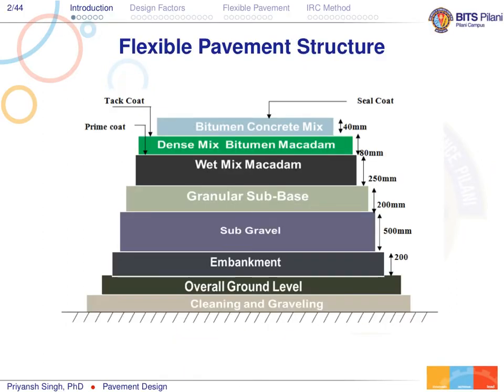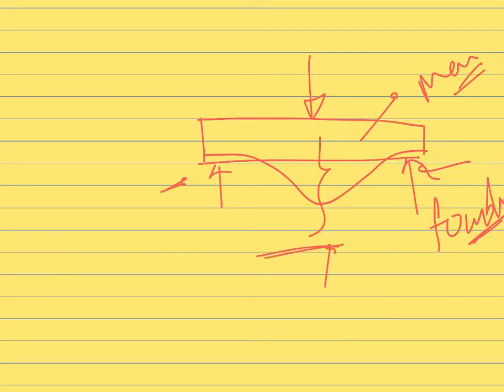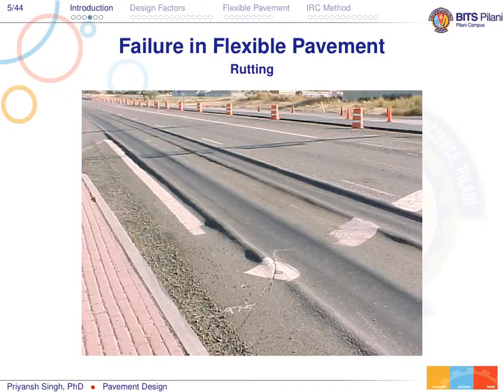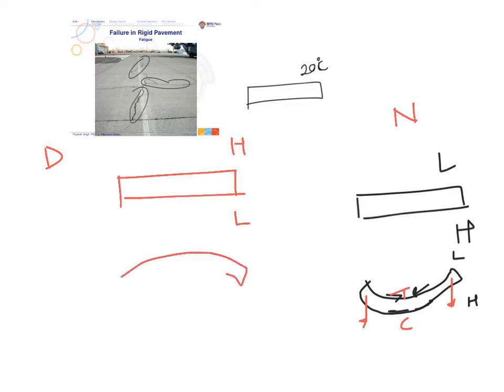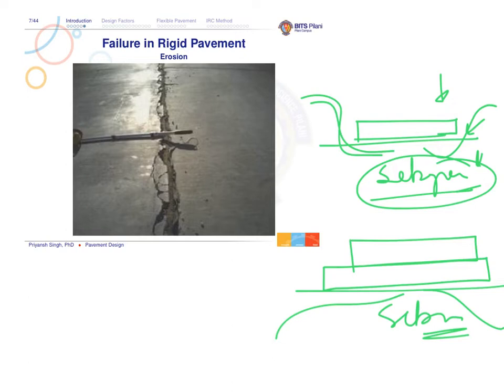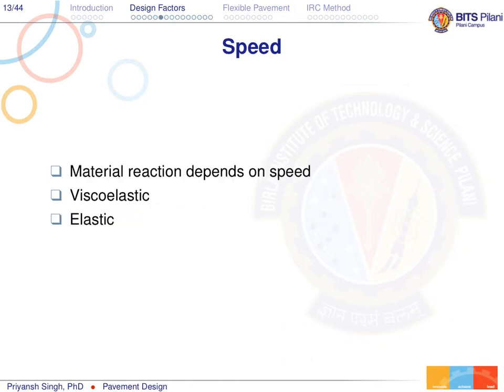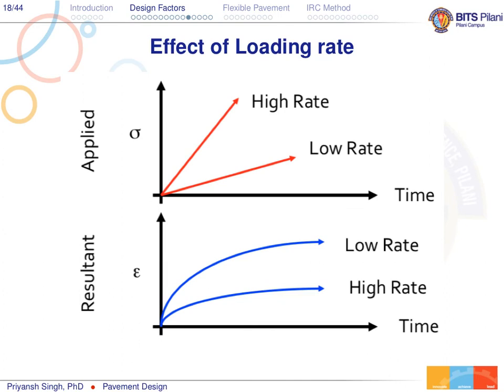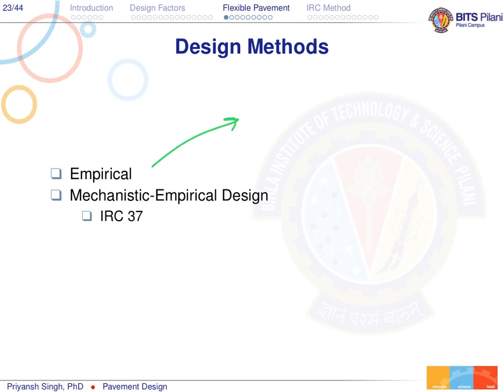Flexible pavement 1